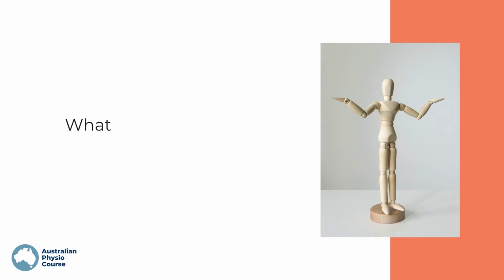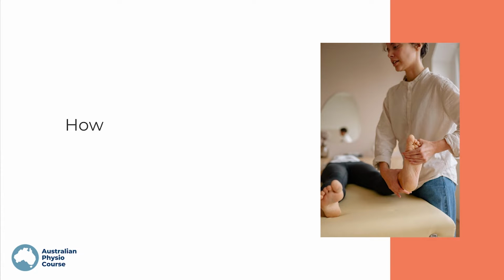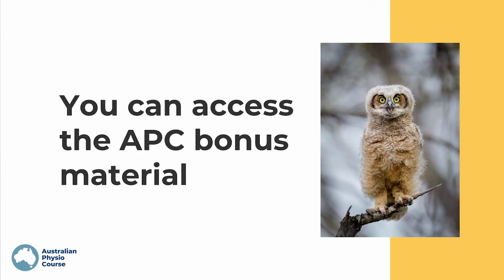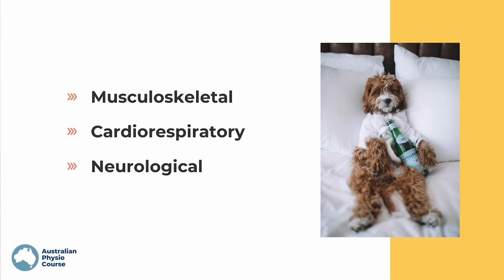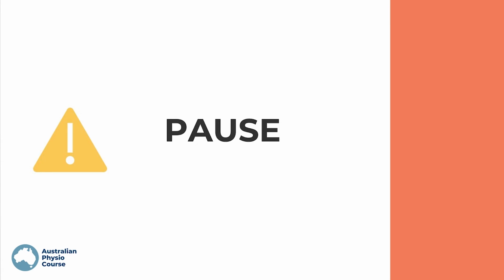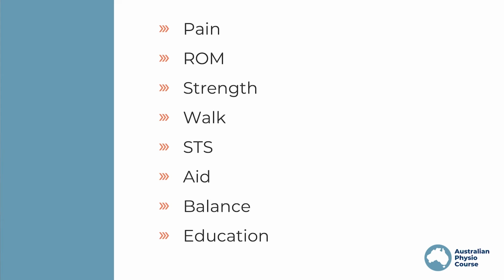APC - Module 5